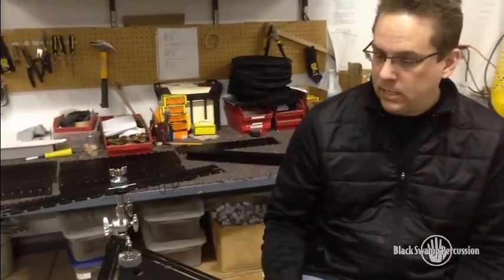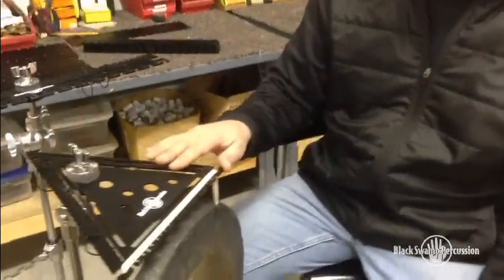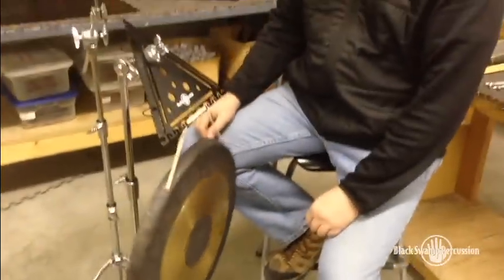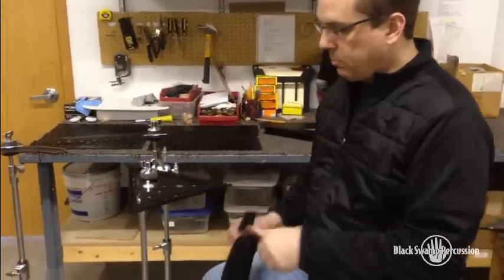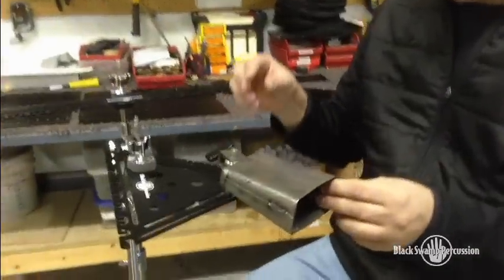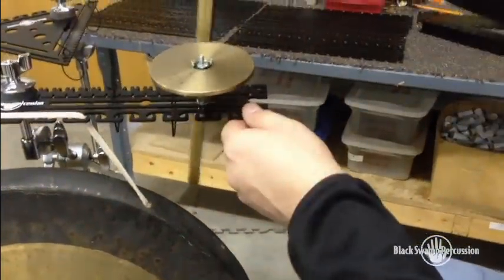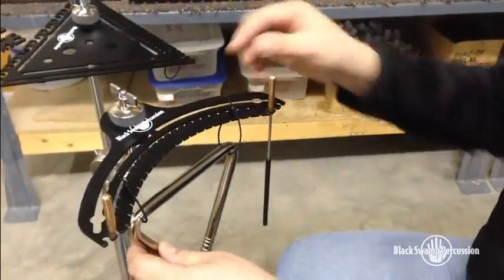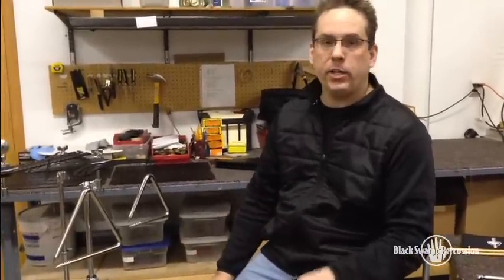BSP: In the Shop - MultiPlates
A detailed overview of our new line of BSP MultiPlates.  This includes the TriPlate, RecPlate and ArcPlate versions, their extensive features, and currently available accessories.

In the Shop is a Black Swamp Percussion video series featuring product overviews, manufacturing spotlights, performance tips, artist thoughts and more.